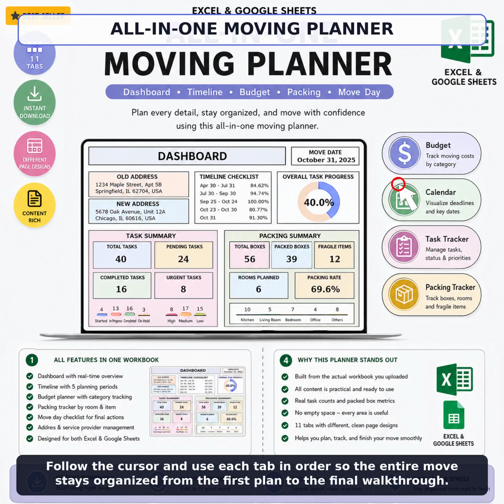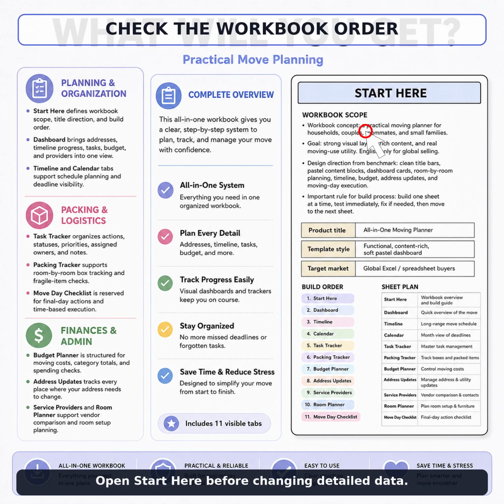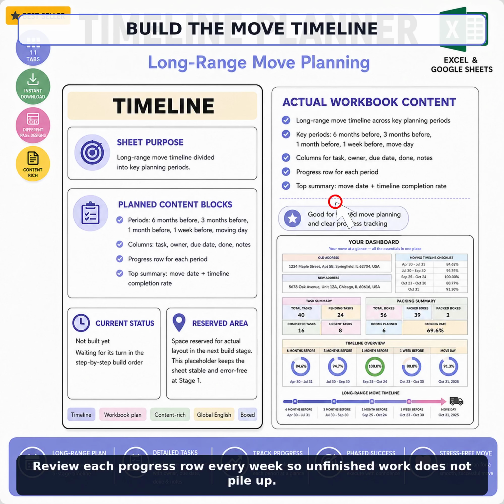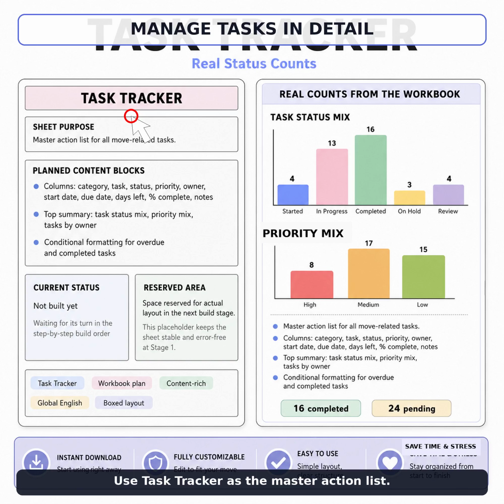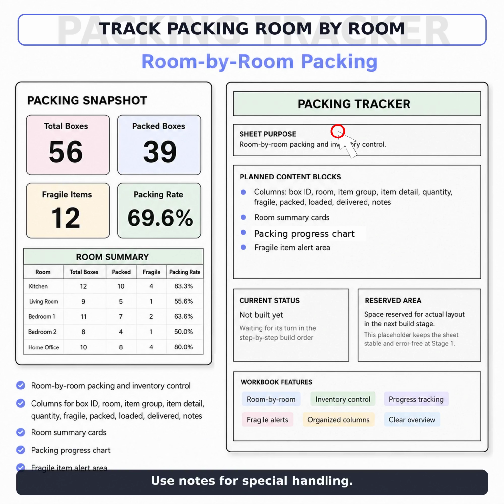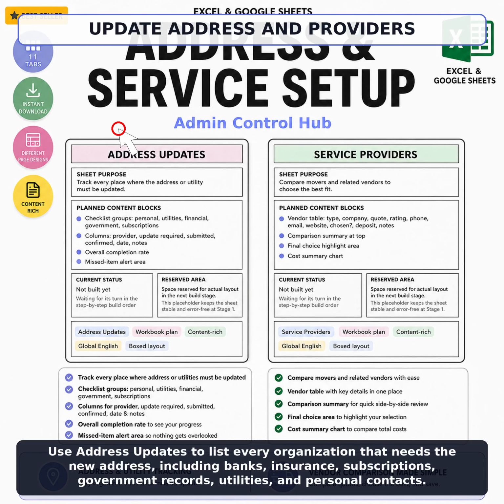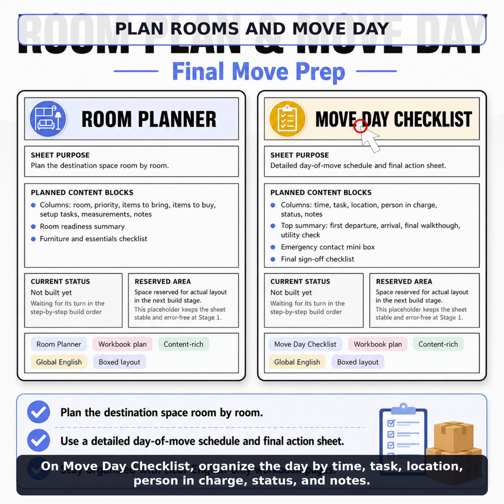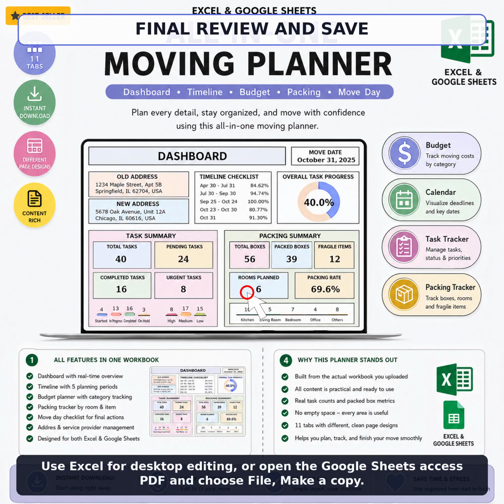All-in-One Moving Planner Tutorial | Excel & Google Sheets Moving Organizer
Learn how to use the All-in-One Moving Planner to organize every stage of your move in one workbook.

This tutorial shows how to:

Set your move date and update addresses
Build a long-range moving timeline
Add deadlines to the monthly calendar
Track tasks, priorities, owners, and progress
Manage boxes and packing room by room
Plan and monitor your moving budget
Compare moving companies and service providers
Organize room setup and move-day actions
Review progress from the main dashboard

Includes 11 practical tabs for Microsoft Excel and Google Sheets.